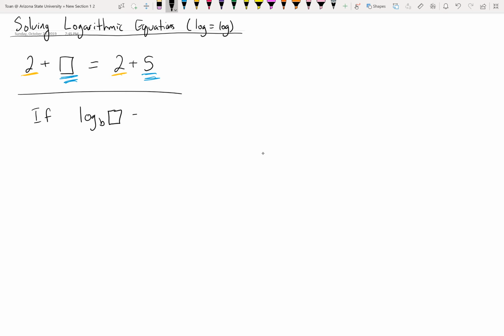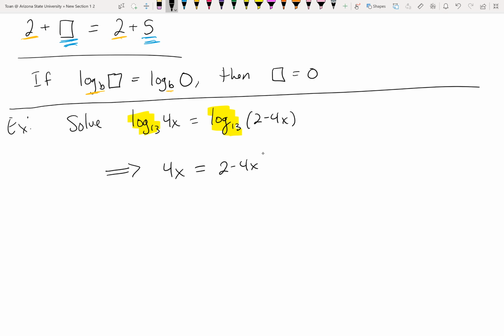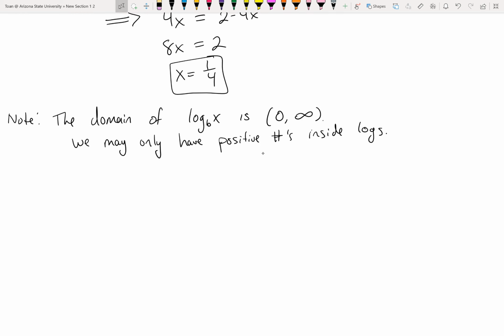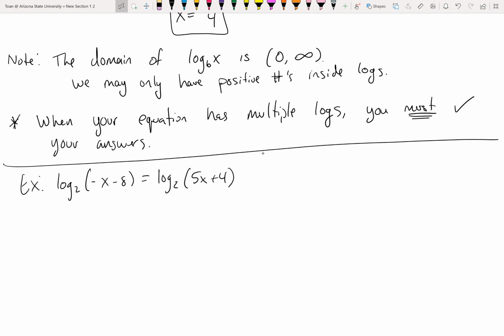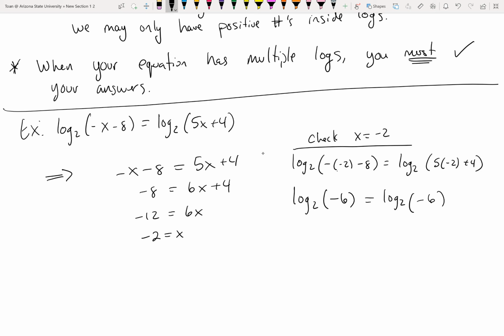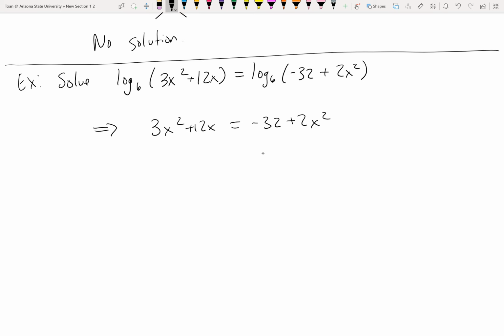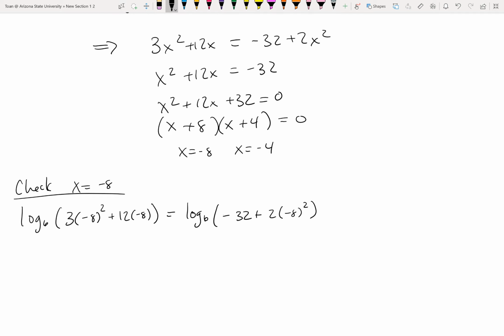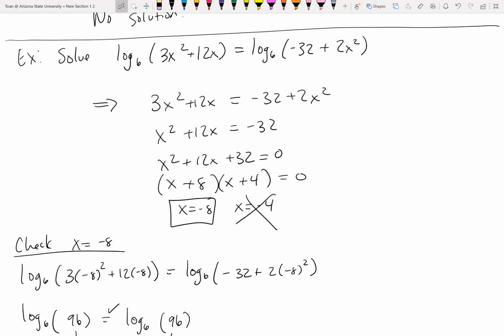PC Topic 39